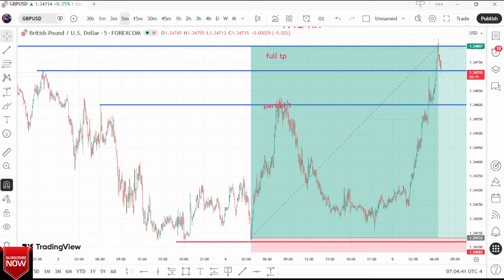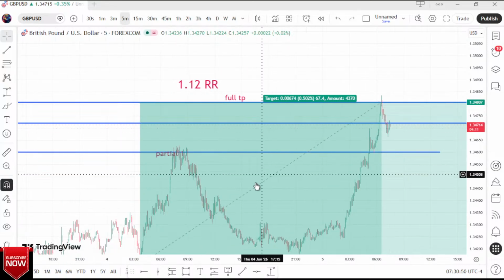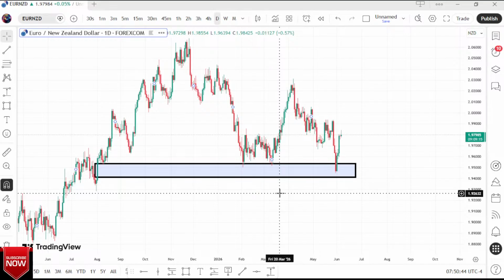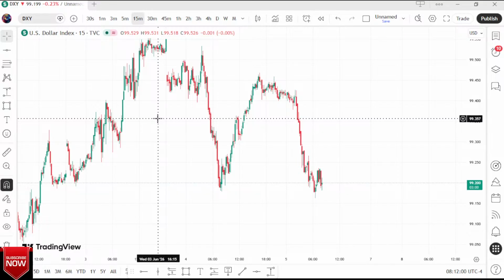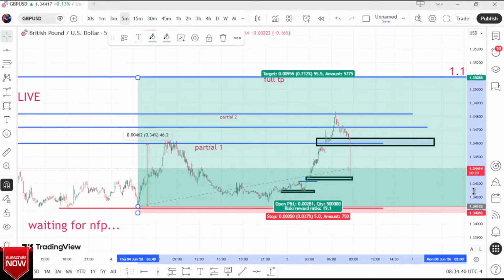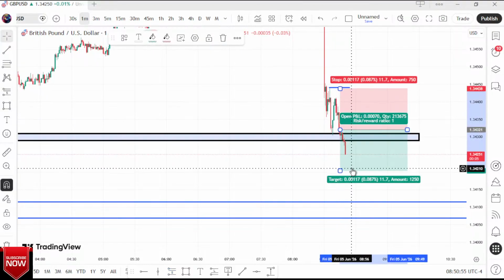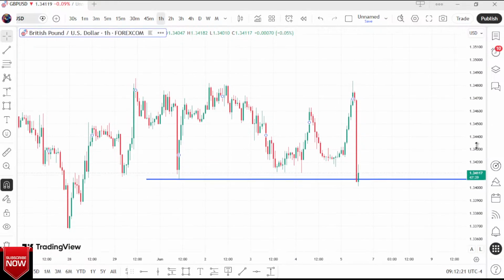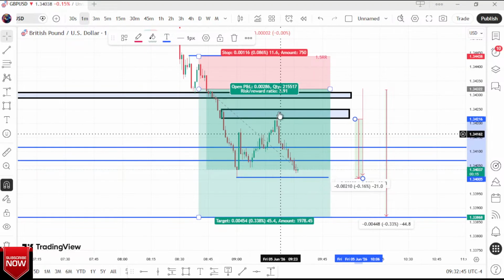📈 NFP Day LIVE | High-Impact USD Volatility & Swing Trading Setups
🚨 LIVE NEW YORK SESSION – NFP FRIDAY! 🚨

Today is Non-Farm Payrolls (NFP) Day, one of the most important economic releases for the US Dollar and the forex market.

Join me live as I analyze price action, liquidity, market structure, and potential swing trading opportunities around the NFP release. We'll be tracking key pairs including EUR/USD, GBP/USD, USD/JPY, Gold (XAU/USD), and US indices for potential high-probability setups.

📊 What we'll cover:
✅ NFP News Reaction
✅ ICT Concepts & Liquidity Analysis
✅ Swing Trading Opportunities
✅ Live Chart Analysis & Trade Ideas

⚠️ Volatility is expected to increase significantly during and after the NFP release. Always manage your risk appropriately.